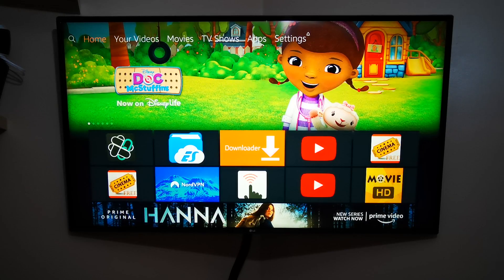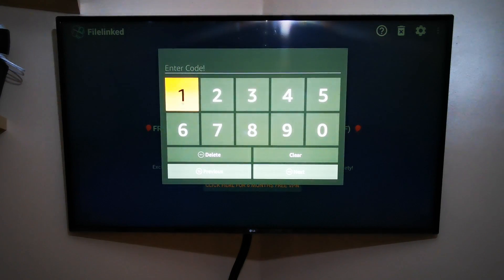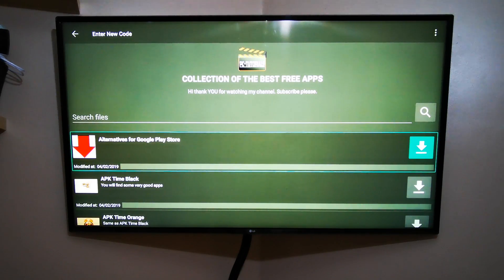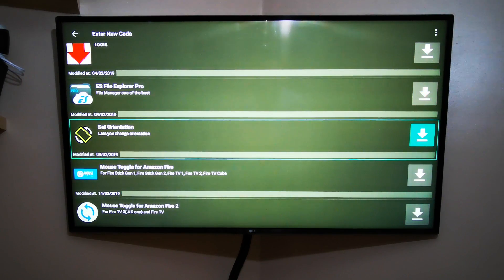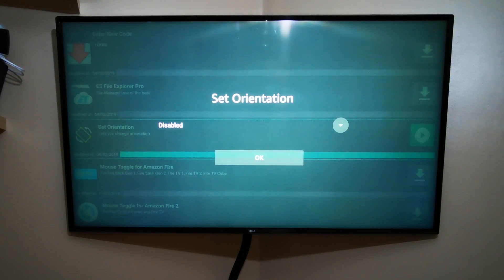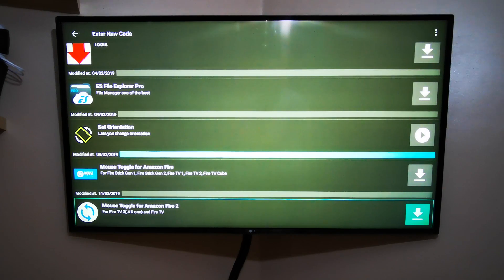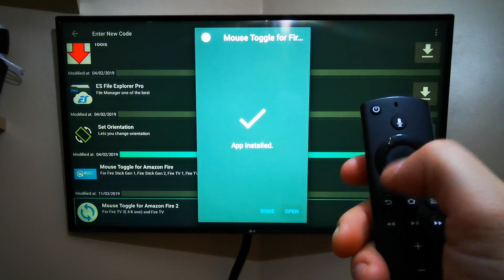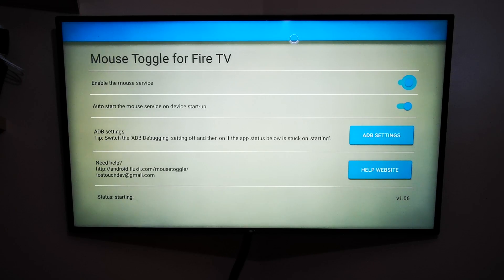Mouse togle and auto screen orientation for Firestick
Hi guys
In this video I will show you how to install 2 apps which makes your life easier on your stick. Mouse togle and  auto strech display app.